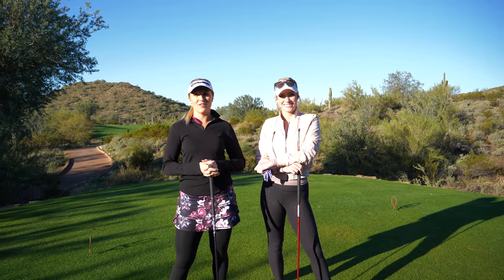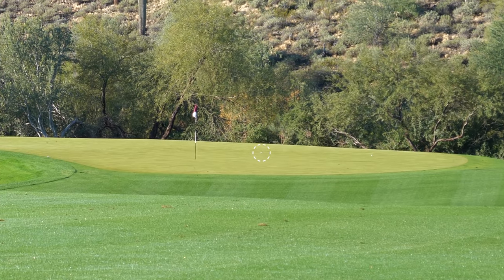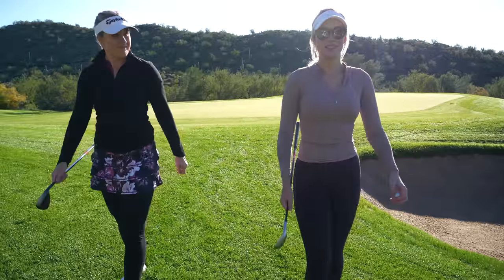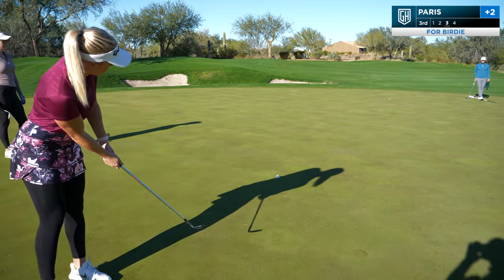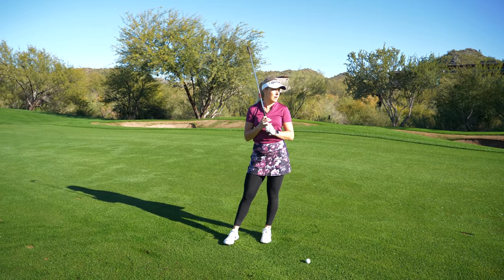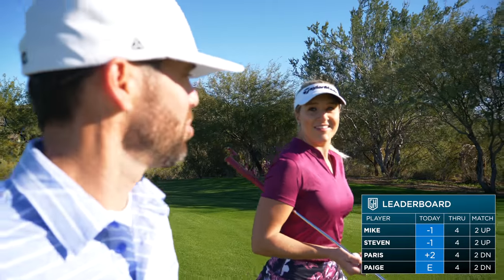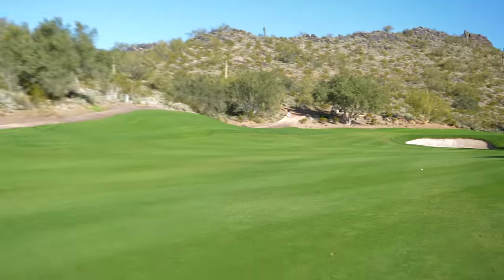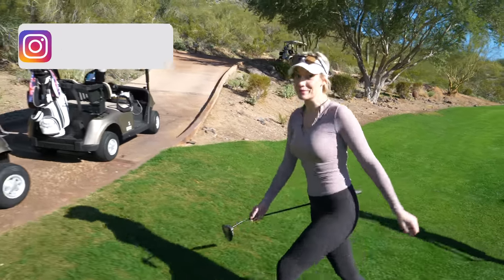GUYS VS GIRLS CHALLENGE/QUINTERO GOLF CLUB/ARIZONA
If you love golf and you love fun and you love epic golf courses then you're in the right place!
This match took place at Quintero Golf Course in Peoria AZ.  In our opinion it's the best public golf course in Arizona! We played here last year in a collaboration with Brodie Smith and Tania Tare. In this video we decided to have some fun and make this match full of odd golf challenges!  Hope you guys enjoy!

Thank you Paige, Steven and Paris for joining us!

Mike and I started this journey in January of 2017. What started as a simple passion project to make fun golf videos of amazing courses has taken us to places we would never have imagined back then. Through the years we've been blessed to be able to meet so many great people and experience so many amazing courses. If there's anything you take away from our journey its this: do what you love and do it with conviction. The rest will take care of itself.

Thank you all who have supported us through this journey.

- Mike & Marko